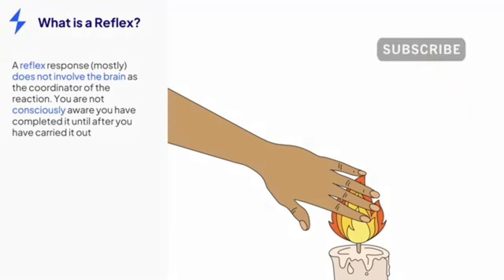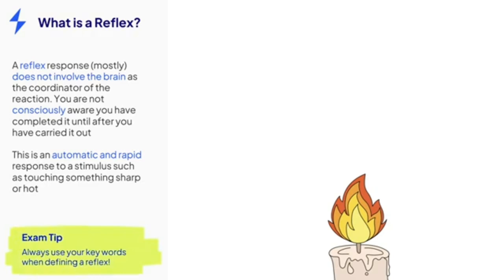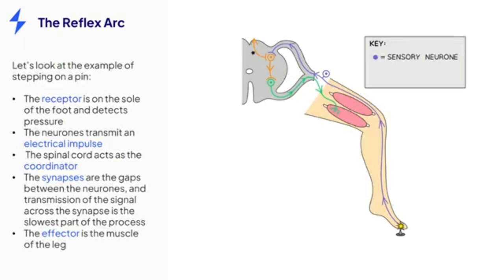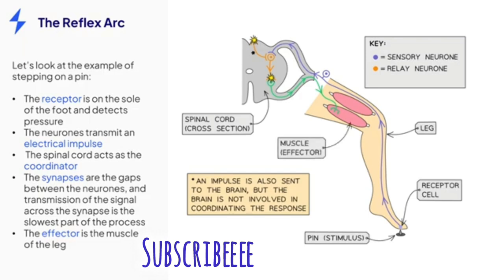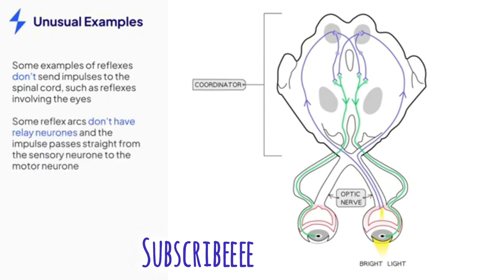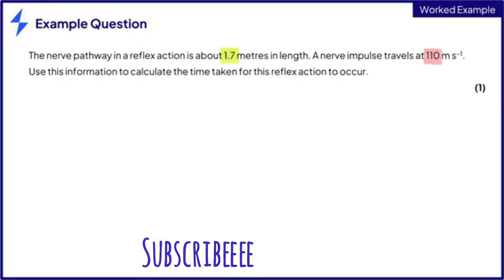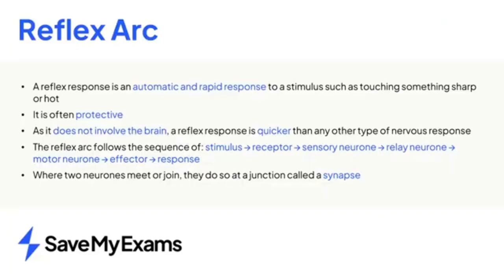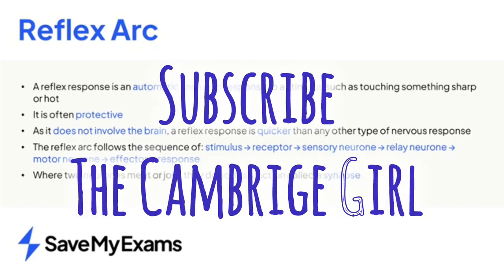Reflex Arc IGCSE Biology